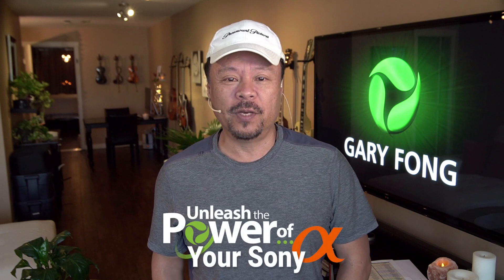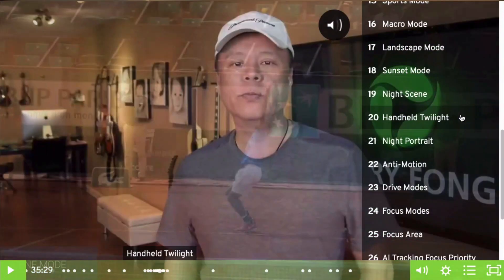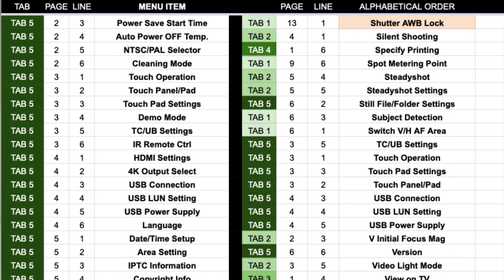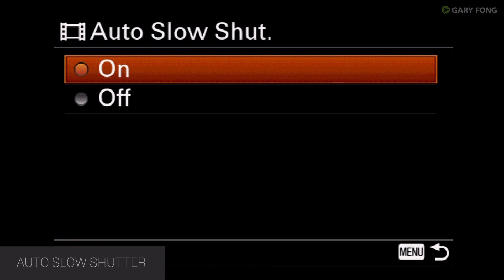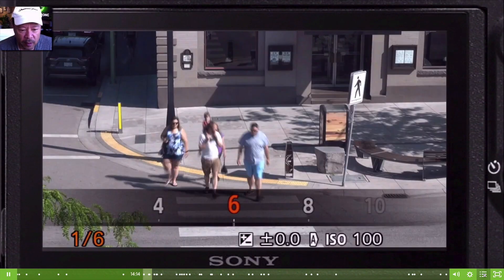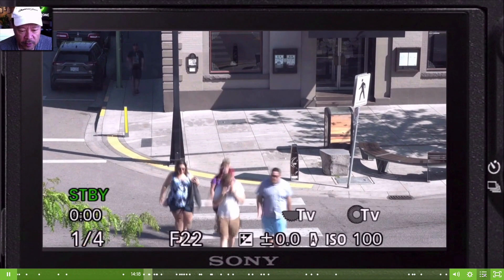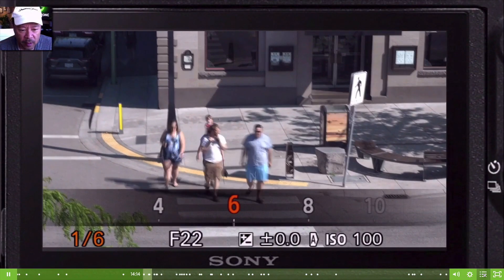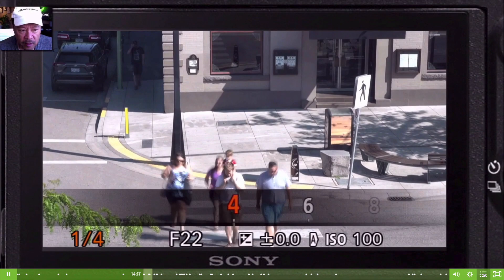Auto Slow Shutter for Sony Alpha - (excerpted from sony a6400 and a7riv courses)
from our a6400 and a7riv video courses.
Under "automatic" recording modes when shooting video, Sony Alpha cameras will "preserve" the shutter speed of video shooting to be faster than the frame rate to ensure that there is no "smeary" quality to subject movement or panning.
Sometimes a slow shutter is desirable, so AUTO SLOW SHUTTER allows the camera to descend into slow shutter speeds during movie auto exposure recording.
If you didn't know this, you'd never be able to get the really cool effects that can be found with auto slow shutter.

 hey everybody this is gary fong and the
following is an excerpt from my newest
course unleash the power of your sony
alpha our full course offers nearly 5
hours of video instruction with topics
instantly accessible with our new
sidebar navigation tool no more endless
scrolling and you'll love this you'll
get a PDF of all of the menu items
listed by tab page and line number and
then cross reference for fast locating
in alphabetical order visit us at Sony
Alpha courses comm ok now let's go to
your tip
Auto slow shutter so your choices are on
or off and what Auto slow shutter does
is it's going to give you a different
look what will look like is the people
walking will be a blur and that's kind
of neat if you want to have a character
that's a ghost or you want to have a
train station that shows all the people
kind of going around and you know in a
blur or a dream sequence things like
that you can use slow shutter to give
the there a blur as the subject is
moving around now remember when you do
slow shutter your subject will not be in
focus if it's in motion because it's
slower than one fiftieth of a second so
that's a key thing that you can use in
your special effects is use slow shutter
and that there's something also when
you're shooting and manual then you can
pick the shutter angle and really slow
it down and do some really cool things I
don't suggest speeding it up because it
doesn't look natural but I do suggest
that if you want to give it a blurry
look as your subjects move then put it
on slow shutter anything slower than 150
of the second shot at 24 frames per
second